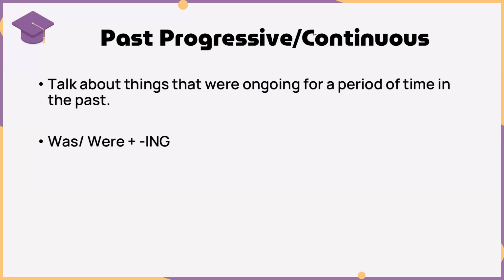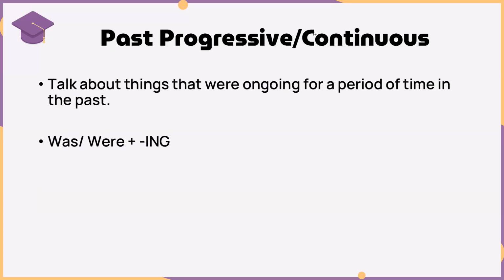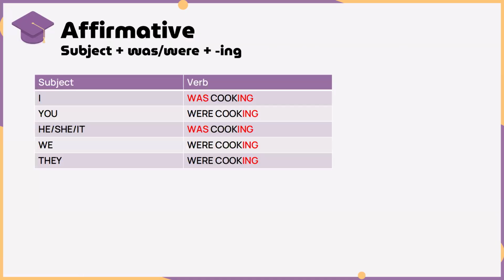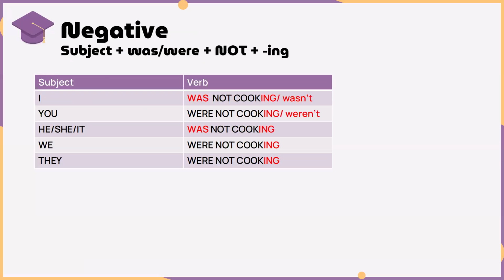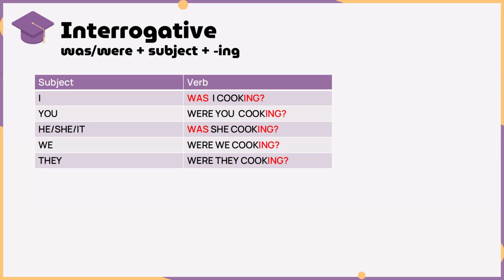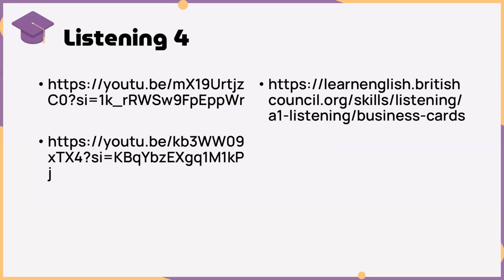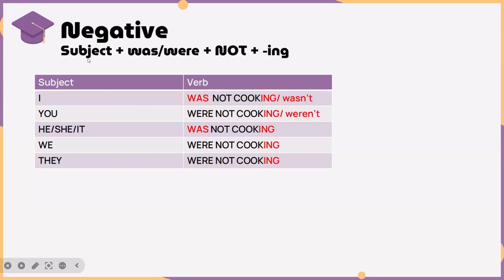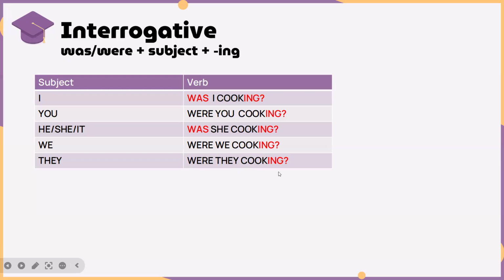Past Continuous/Progressive Tense In English